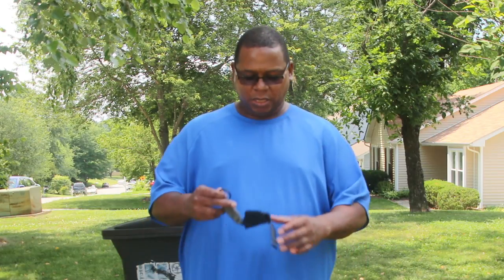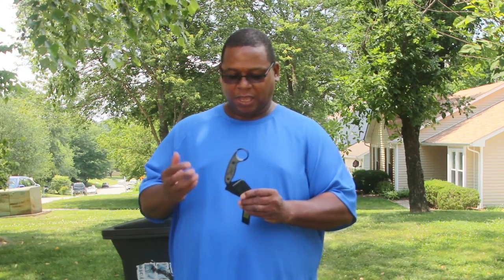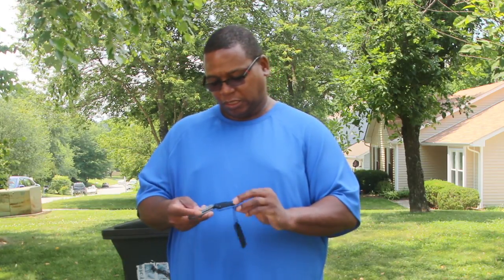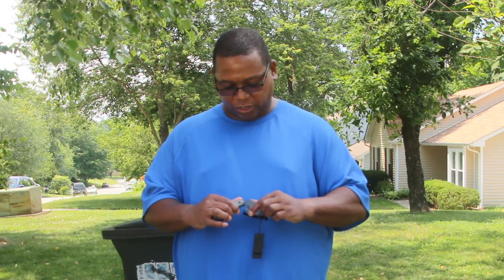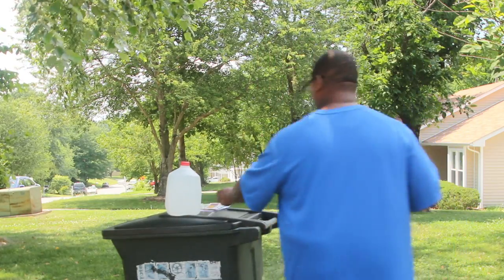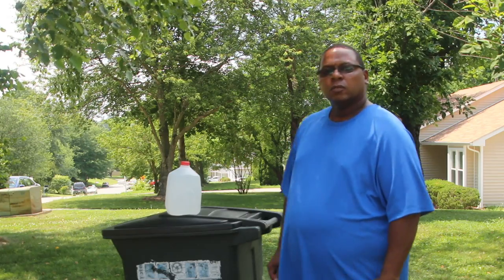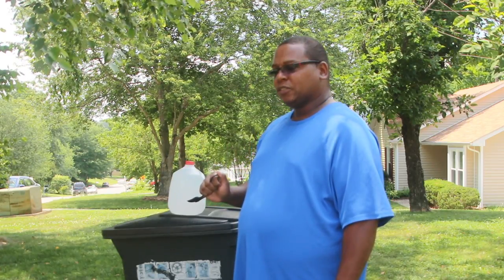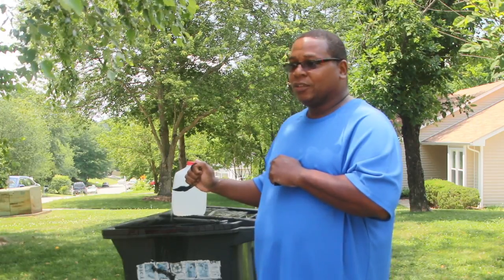Scorpions Tail Cut Test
Scorpions Tail Kerambit Cut Test